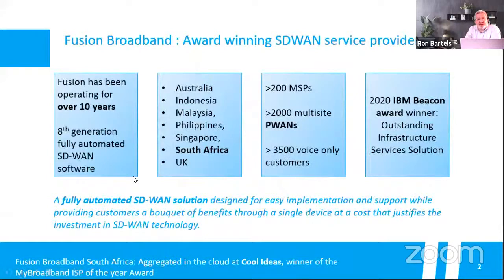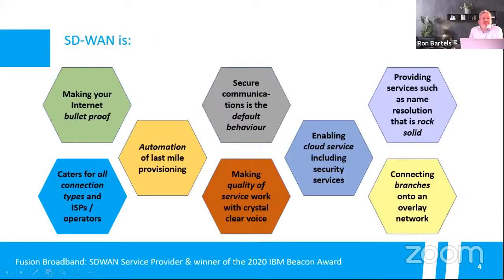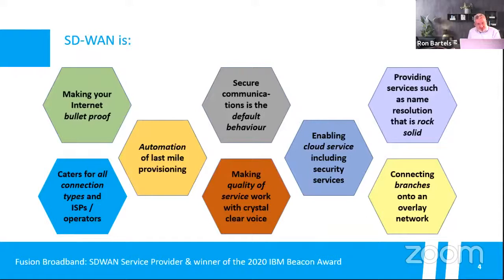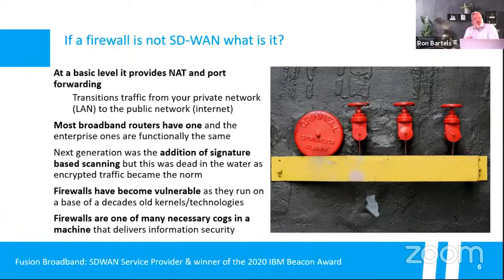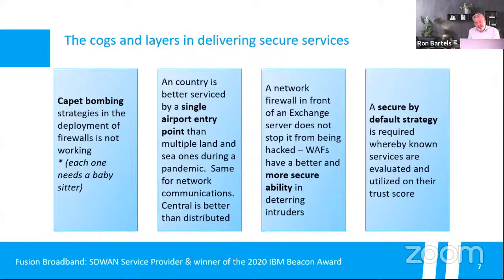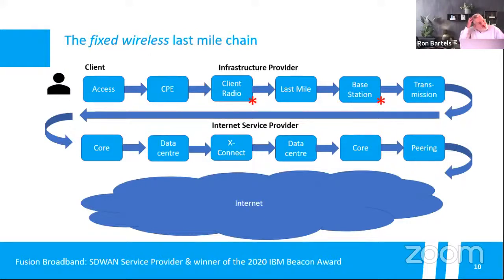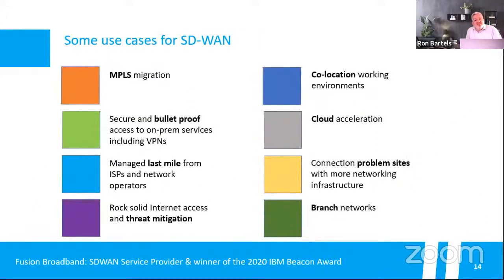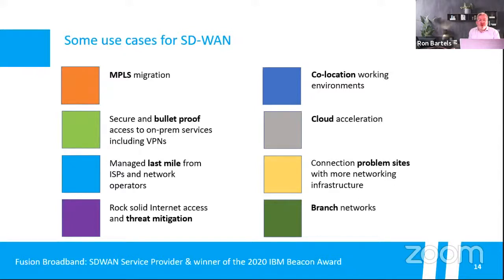The MyBroadband and Fusion SD-WAN webinar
A webinar where we talk about what SD-WAN is not and what it really is!